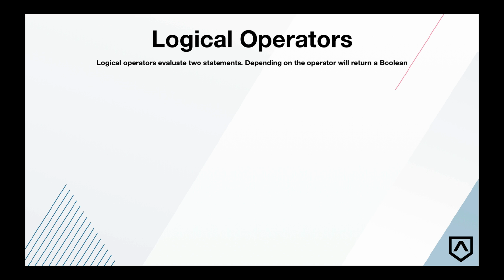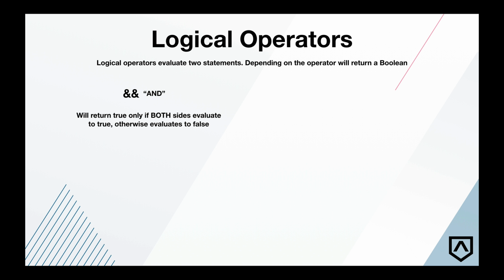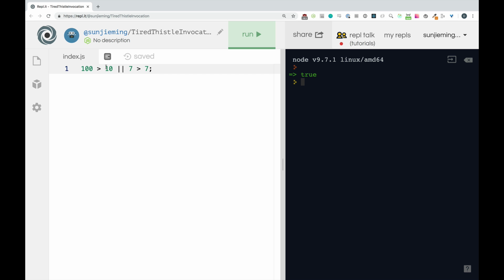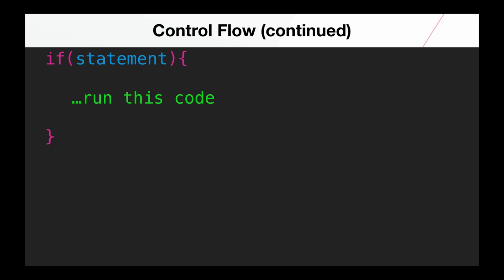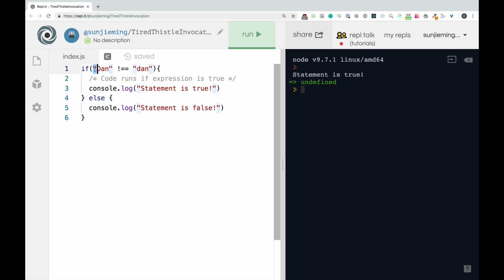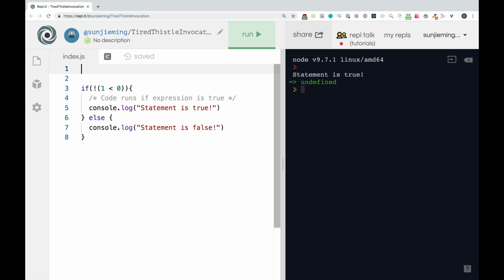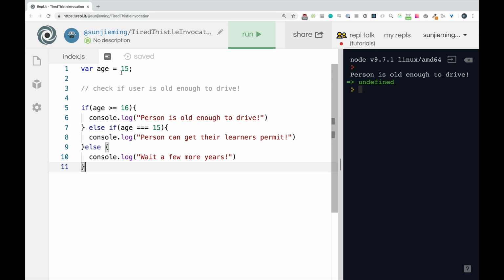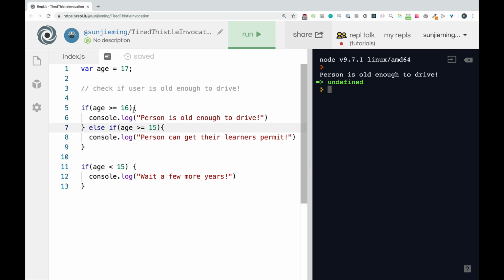Lambda School: Control Flow Continued